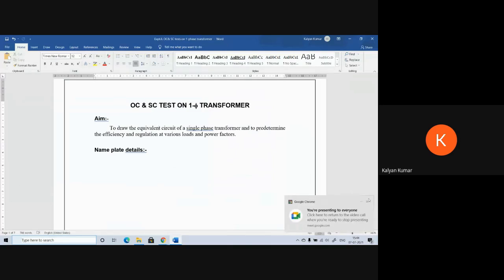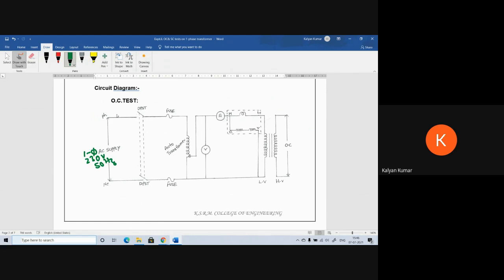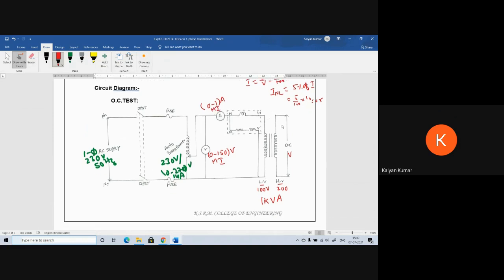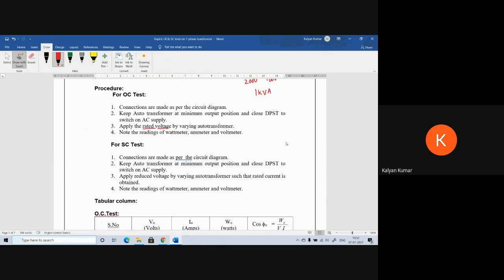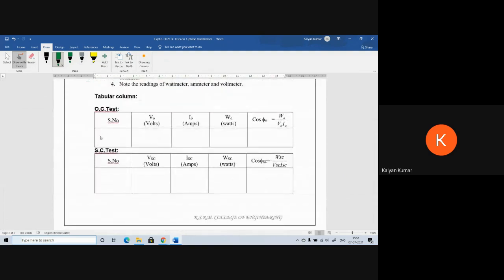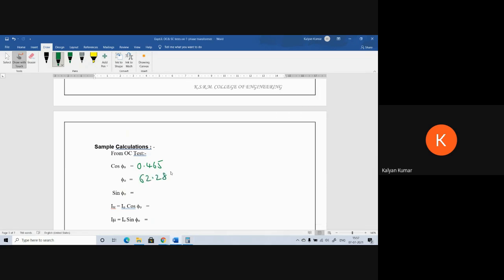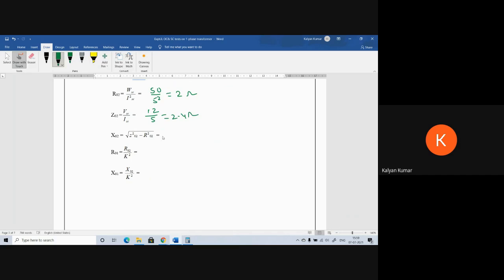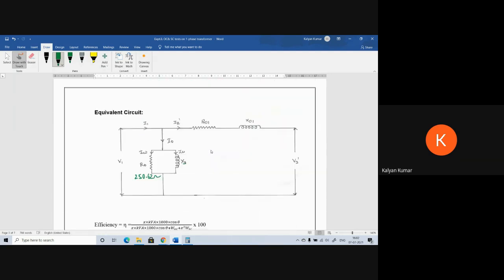Equivalent Circuit Parameters of 1 phase Transformer